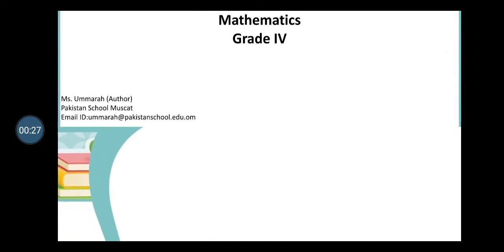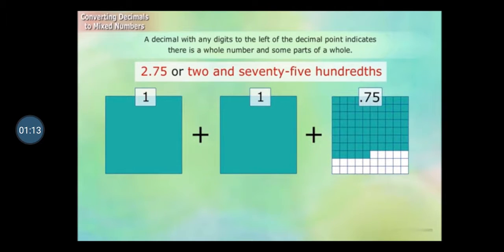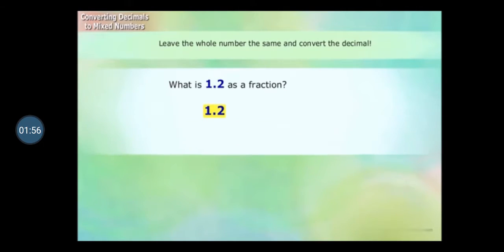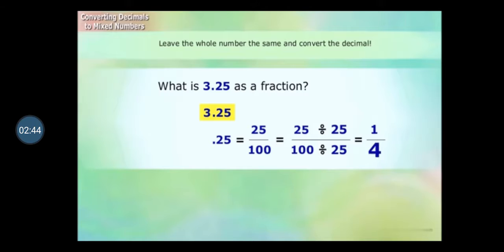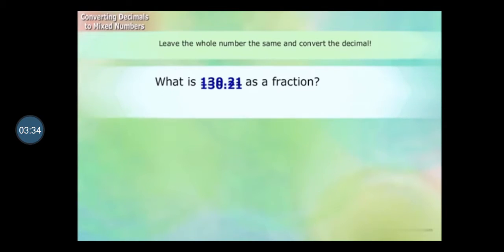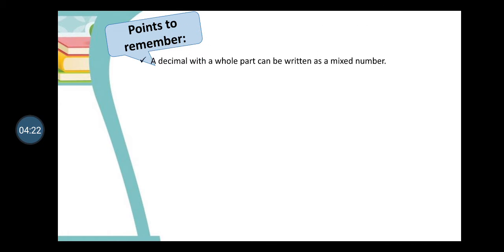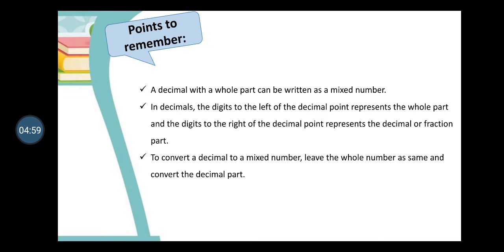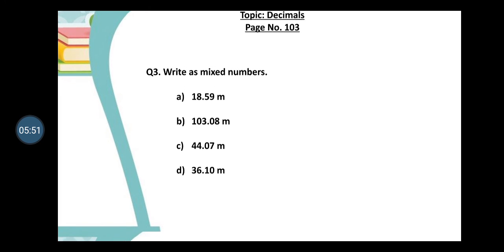Grade 4: Mathematics: Conversion of Decimals into Mixed numbers